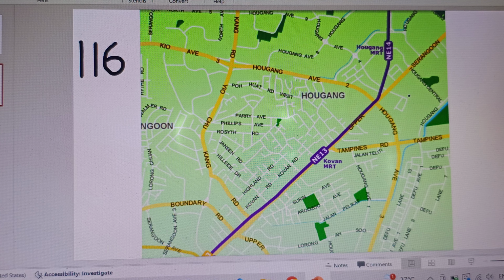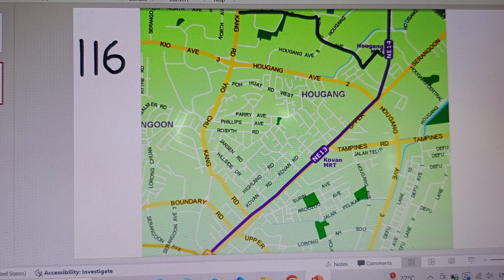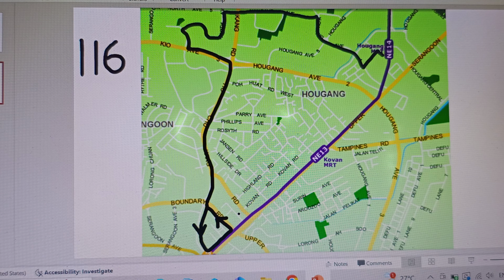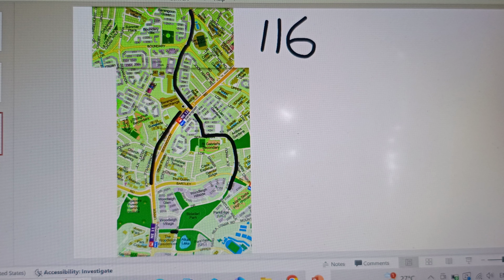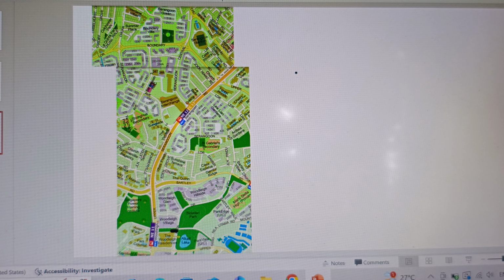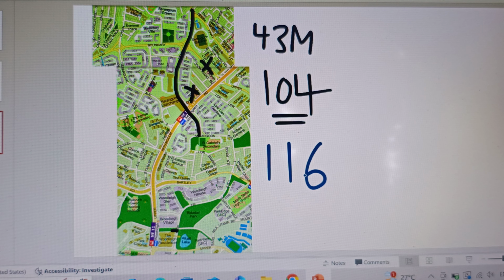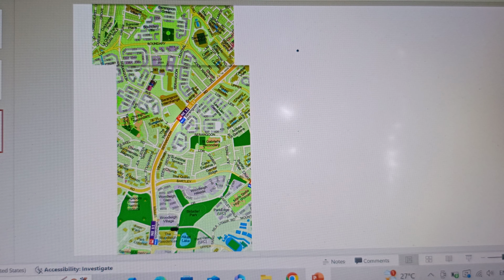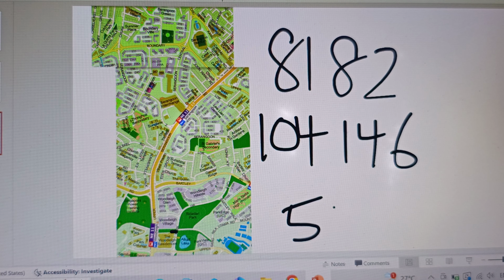The reason why some bus services just CANNOT be extended down to Woodleigh ITH (Bidadari)